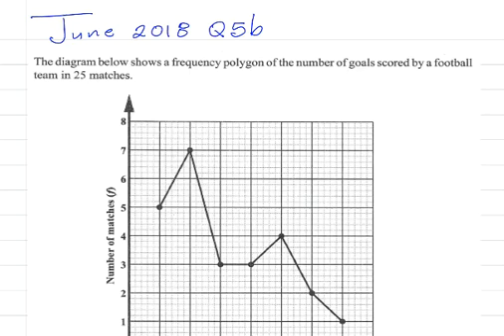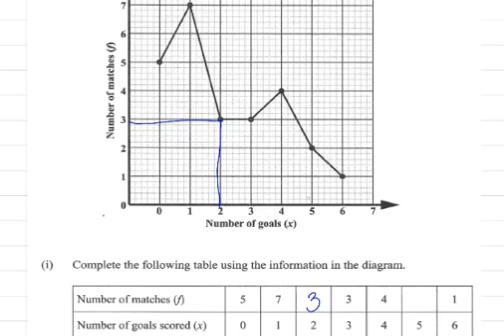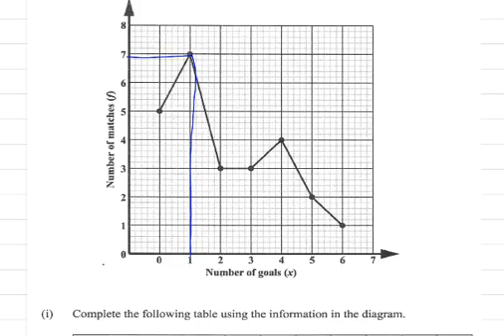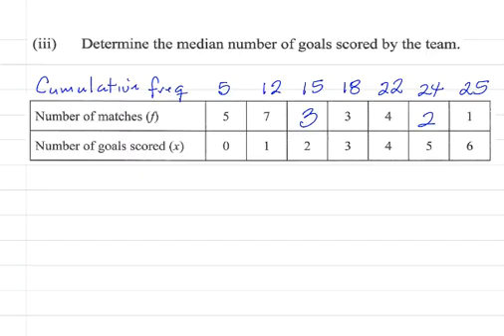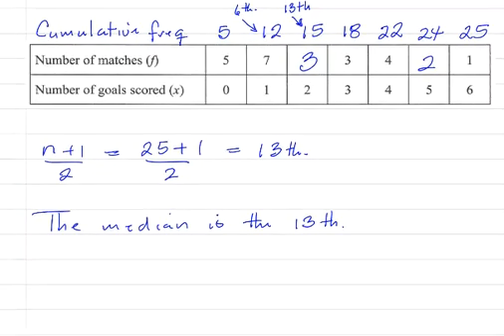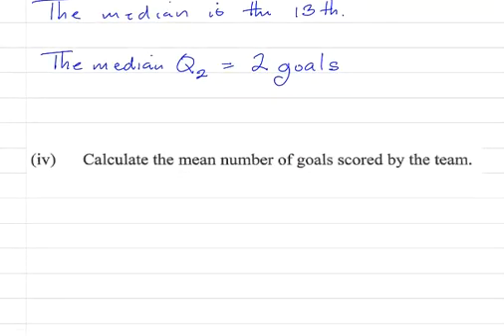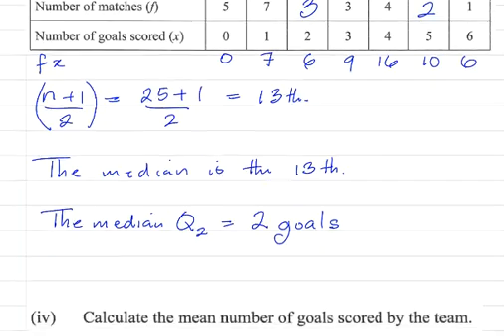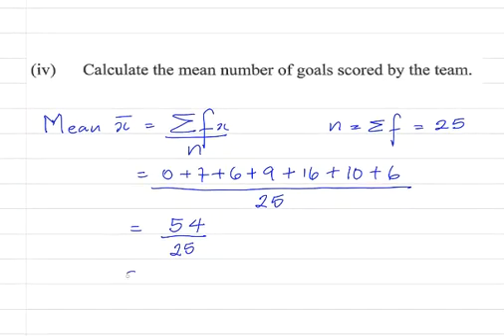June 2018 Q5b (Statistics - Ungroup Data)